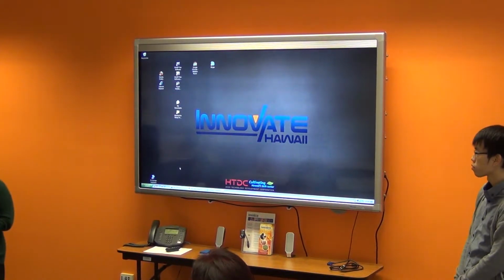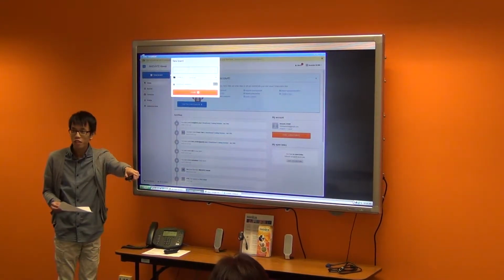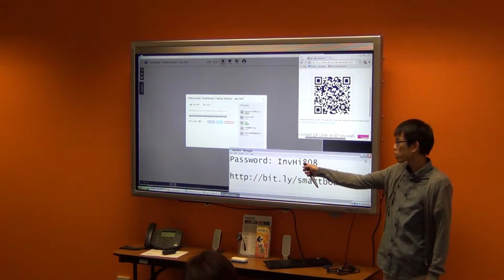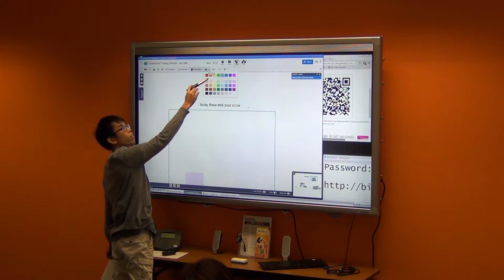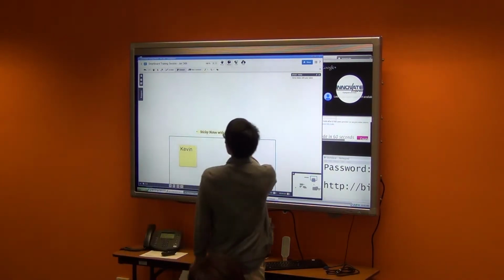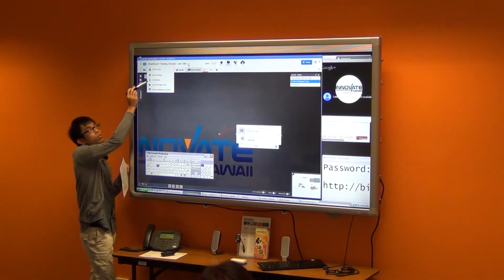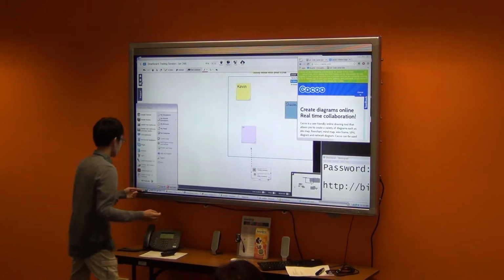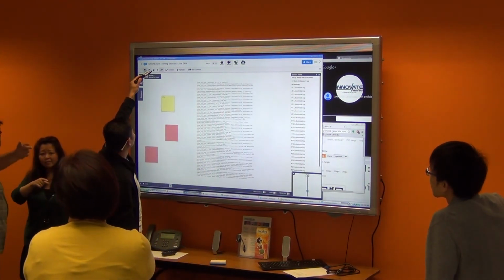Interactive Smartboard Training Session - INNOVATE Hawaii Ideation Room - Jan 24th, 2014 (Full ver)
Workshop: Interactive Smartboard Training Session
Date: Jan 24th, 2014
Location: Ideation Room, Manoa Innovation Center
Presented by: High Technology Development Corporation, INNOVATE Hawaii